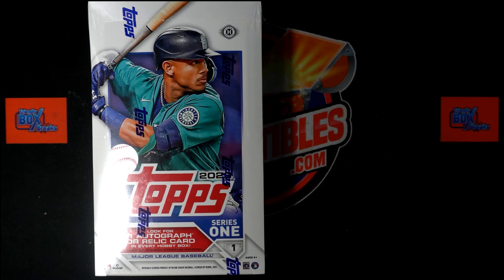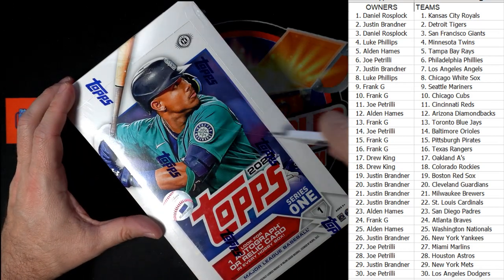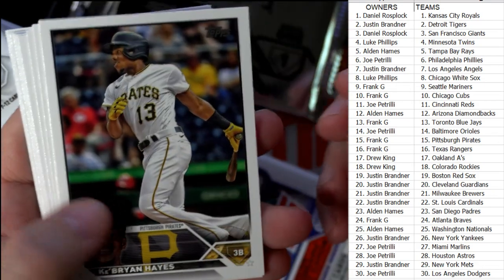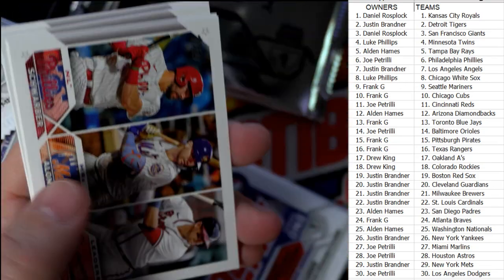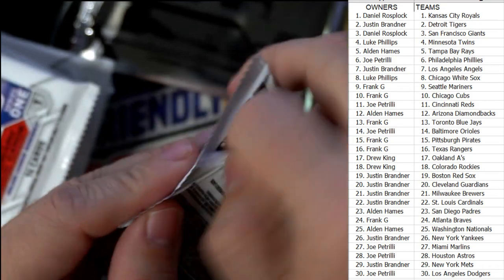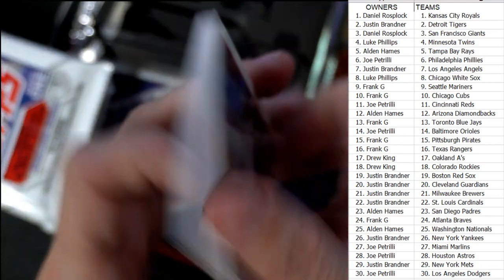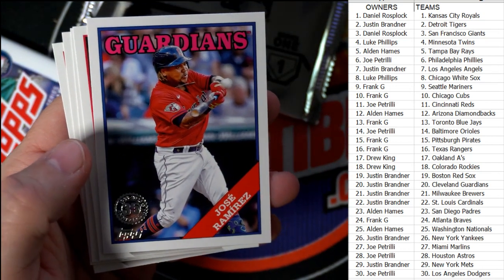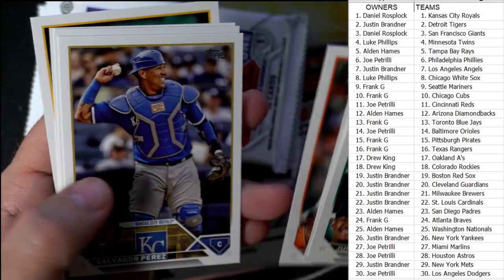2023 Topps Series 1 Baseball Hobby ID 23S1HOBBY113